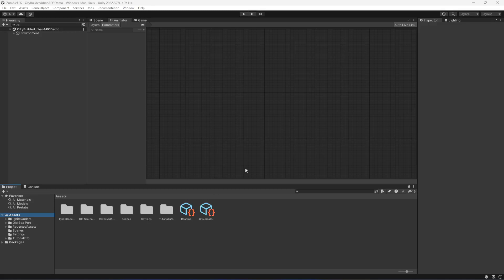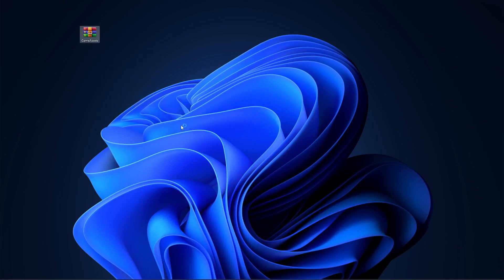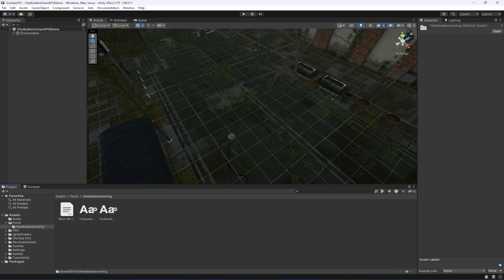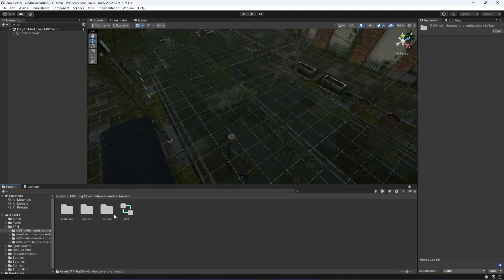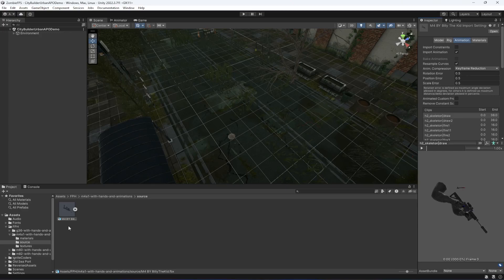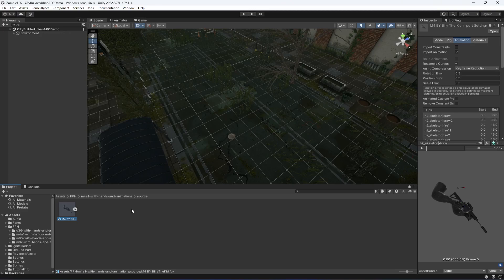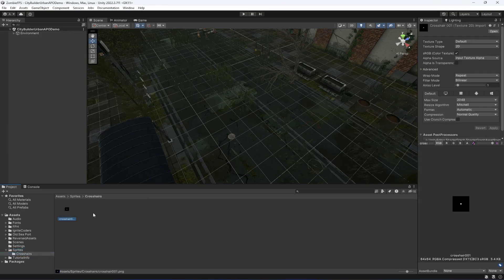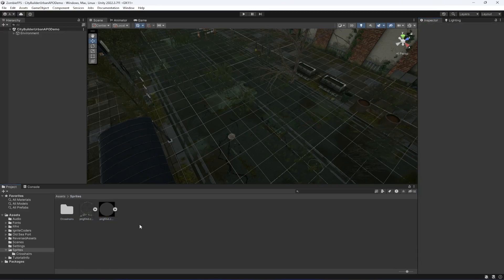Unity FPS Game Development Tutorial | Create First Person Shooter Zombies Apocalypse & Survival Game